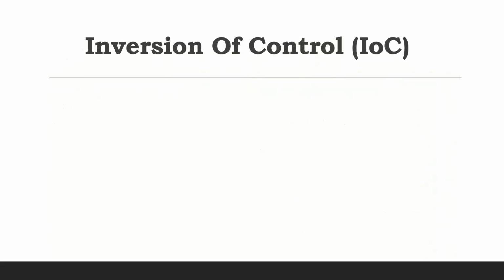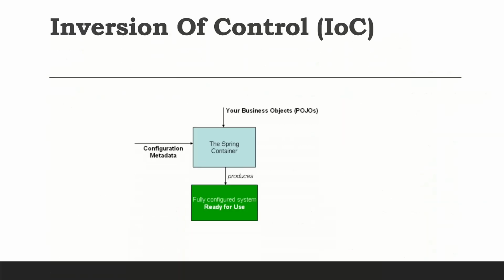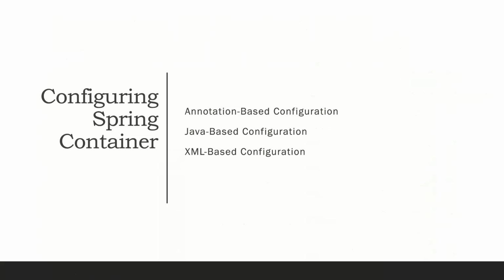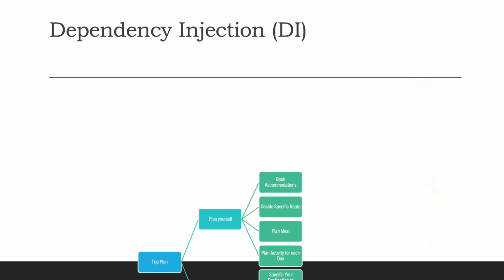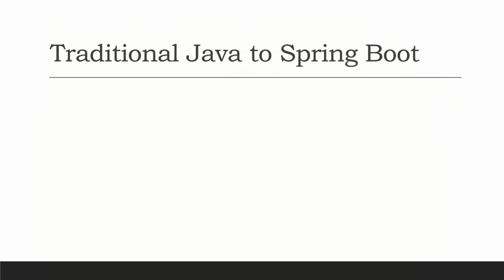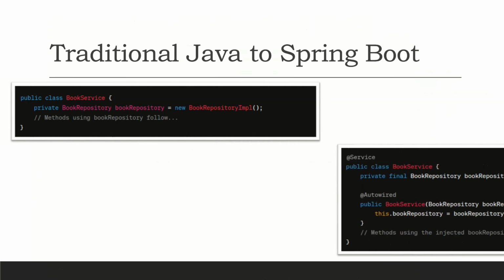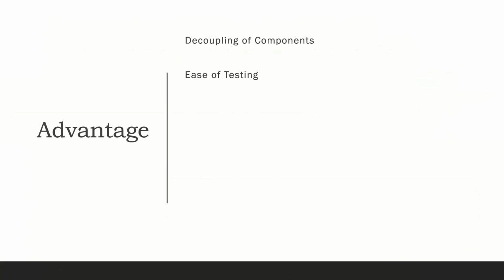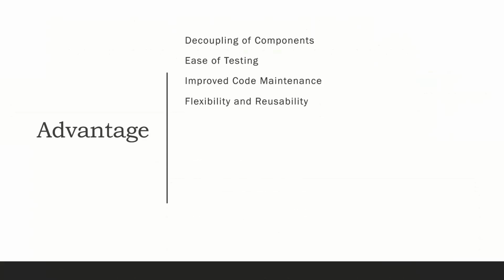Spring Boot IoC & Dependency Injection Explained (with Examples) – Part 8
This video is Part 8 of the Spring Boot tutorial series. In this video, we explain the most important core concepts of Spring Boot: Inversion of Control (IoC) and Dependency Injection (DI).

You will understand how Spring Boot manages objects internally using the IoC container and how dependencies are injected automatically to achieve loose coupling and clean code.

Topics covered in this video:
- What is Inversion of Control (IoC)
- Why IoC is needed in Spring Boot
- What is Dependency Injection (DI)
- Difference between IoC and DI

This video is ideal for:
- Beginners learning Spring Boot fundamentals
- Java developers new to Spring Framework
- Developers confused about IoC and DI concepts

📌 Previous Video: Spring Boot Application Structure Explained – Part 7